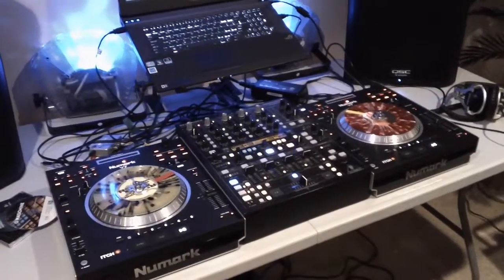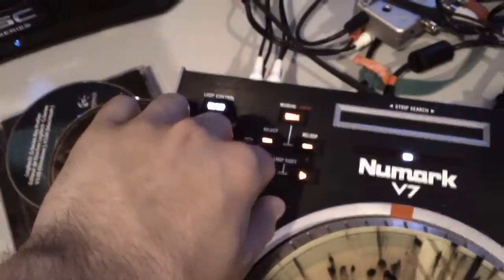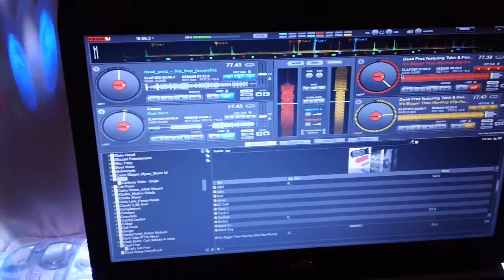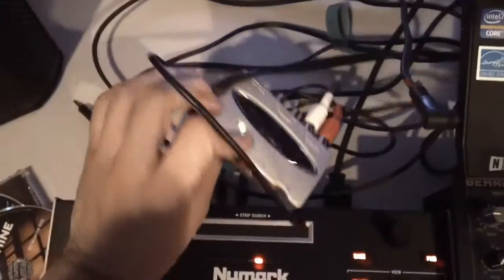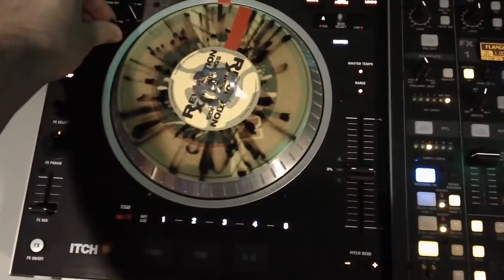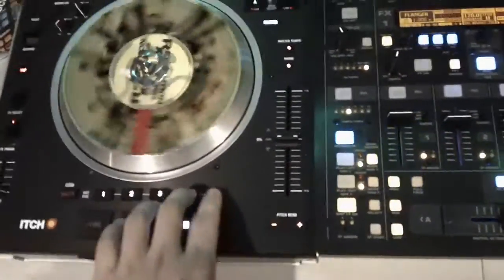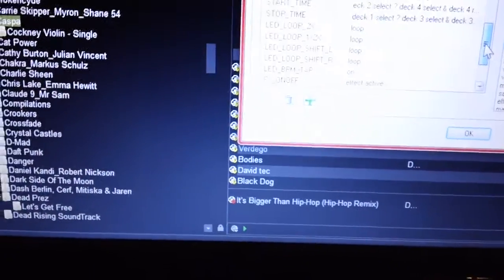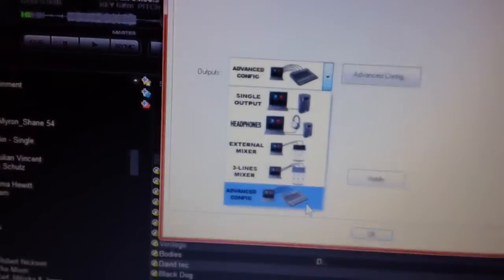(4 Decks) Numark V7 Setup (Virtual DJ)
___Mapping Code___
Start Time:
deck 2 select ? deck 4 select & deck 4 rightdeck : deck 2 select & deck 2 rightdeck
End Time:
deck 1 select ? deck 3 select & deck 3 leftdeck : deck 1 select & deck 1 leftdeck

___Disclaimer___
If you screw up your stuff i am not responsible for fixing anything.
this is not a replacement for itch there at a few problems with the mapping still
but please post your your problems so we all can help each other.

___MY LINKS___
(ad redirect)
(ad redirect)